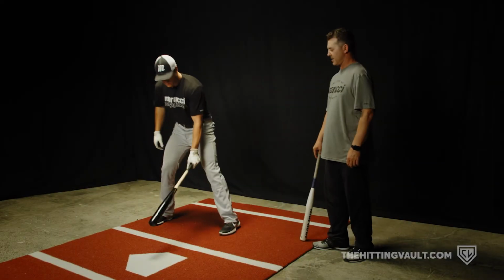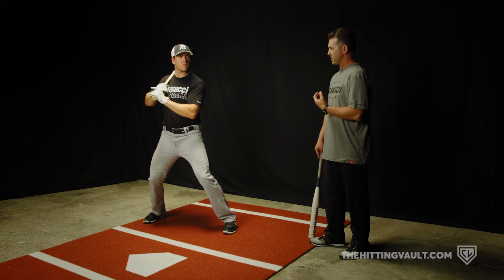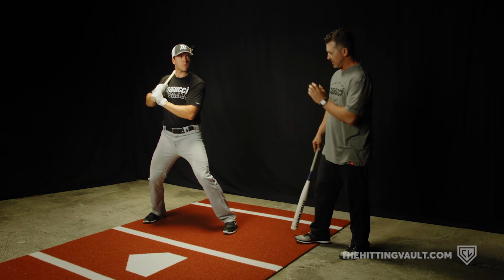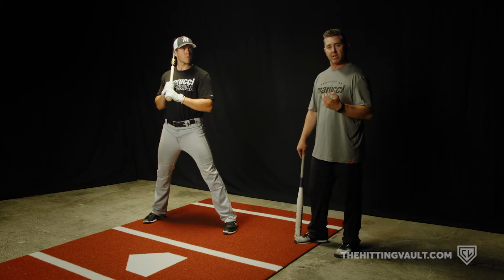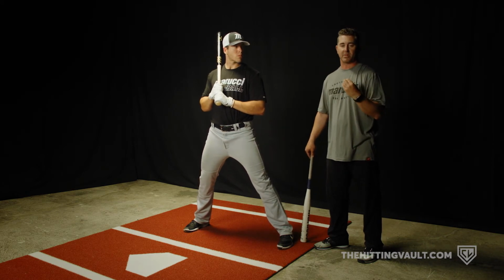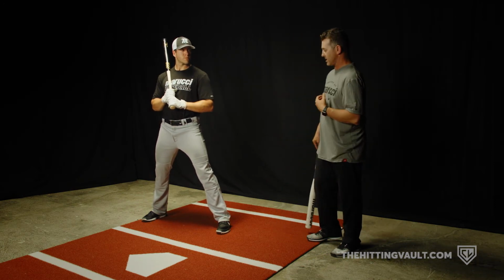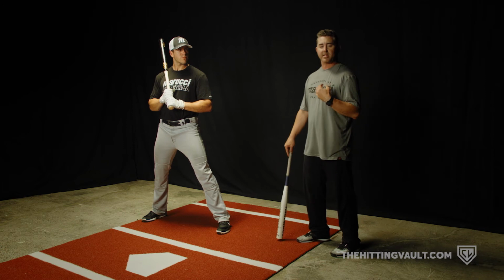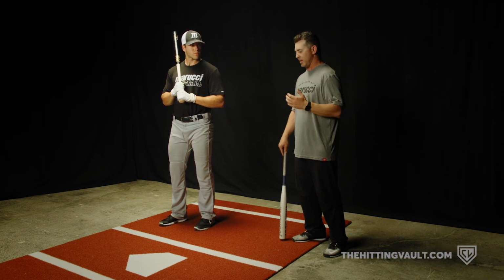Batter's Box Battle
How should hitters approach a routine in the batter's box for consistency and reaching their highest performance?

The Hitting Vault’s Coach Matt Lisle answers and important hitting questions from coaches around the country.

Learn from The Hitting Vault. The Vault is the ultimate hitting community for baseball and softball athletes, coaches and parents to that want to keep getting better.

Visit The Hitting Vault for the ultimate hitting membership, PRO and COACH levels provide over 90+ high-quality hitting drills for players and coaches wanting to Unlock Your Power.